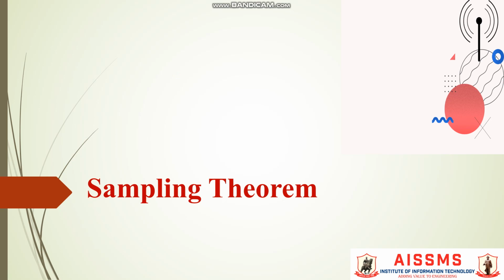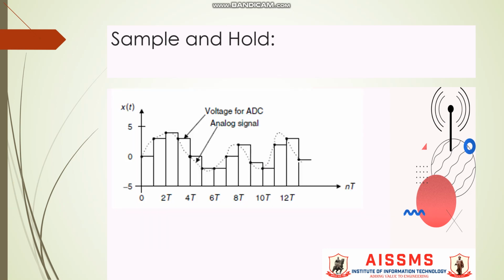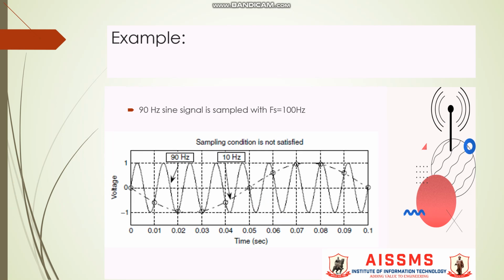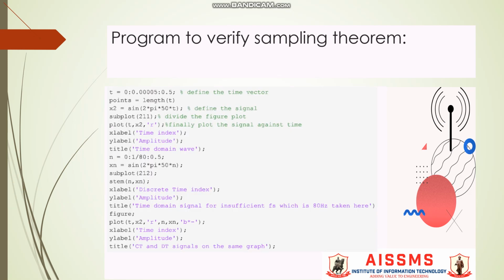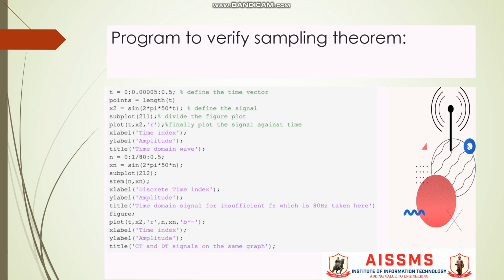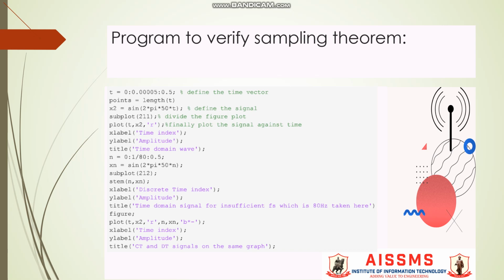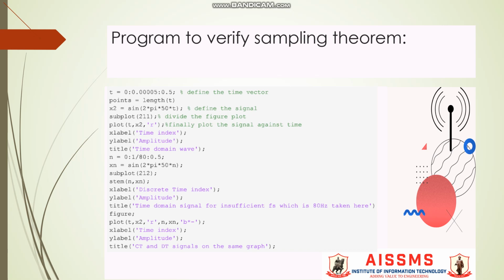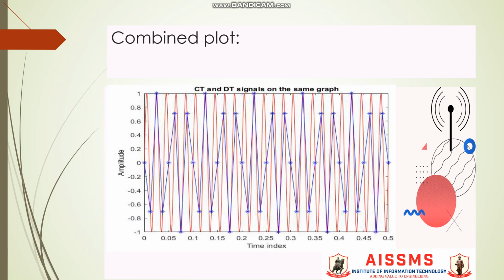SS experiment 3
Video by-Prof.Vineeta Philip

Subject: Signals & Systems

Title of the video: SS-experiment no-03-Sampling theorem
Description of video 8:  This video gives a practical demonstration of experiment no -03 from the list of Signals & Control Lab of SPPU-E&TC Engg. 2019 Pattern. The concept of sampling is explained along with examples and the MATLAB Program for the same is explained in this video. The corresponding plots are also demonstrated.